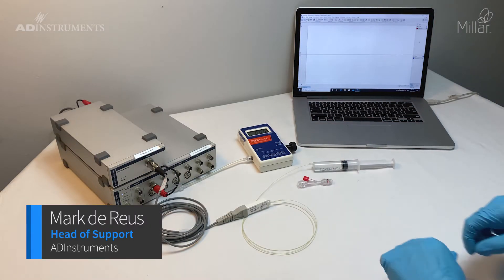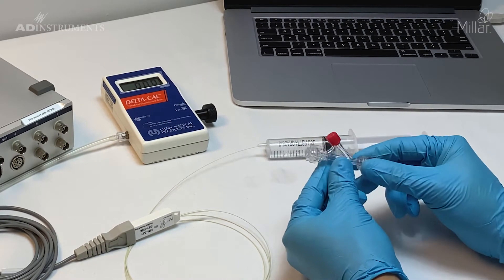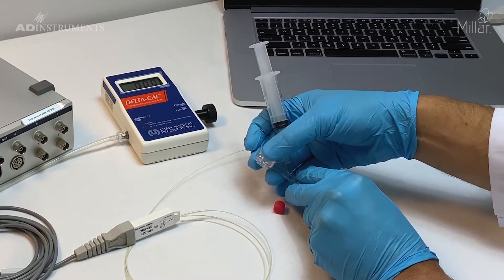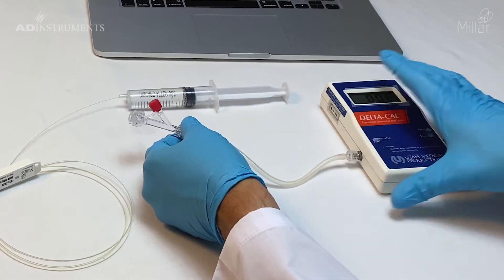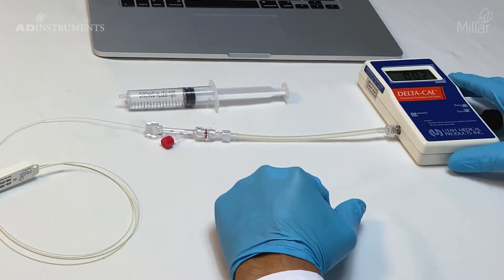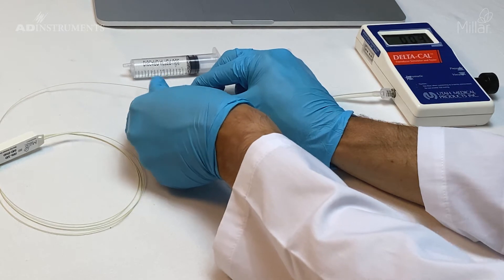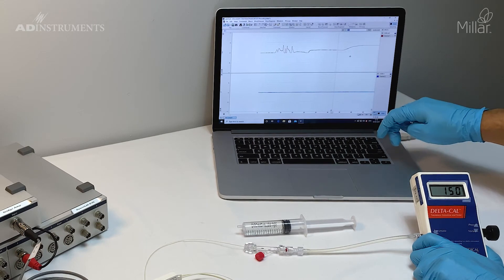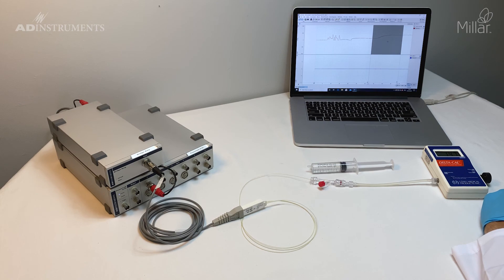Calibrating a Millar Catheter Using the Delta-Cal Electronic Pressure Simulator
A step-by-step demonstration of how to calibrate a Millar Pressure Catheter using a Delta-Cal Electronic Pressure Simulator.

To find out more about some of the products used in this demonstration please visit: